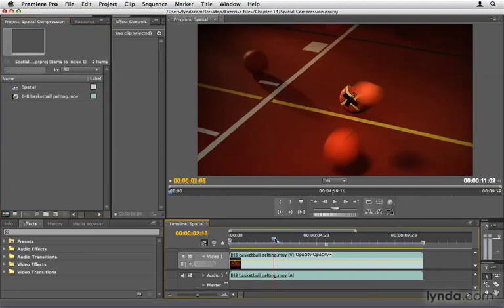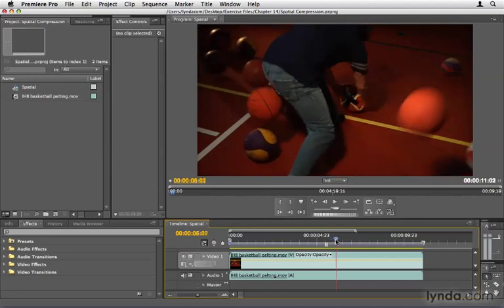14 02 Understanding spatial compression